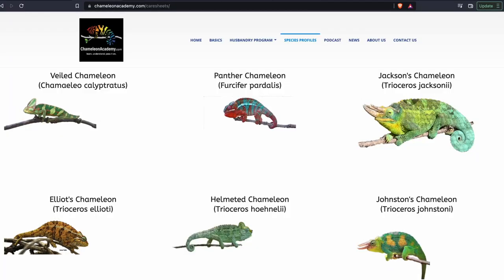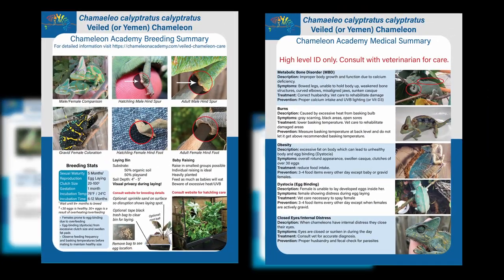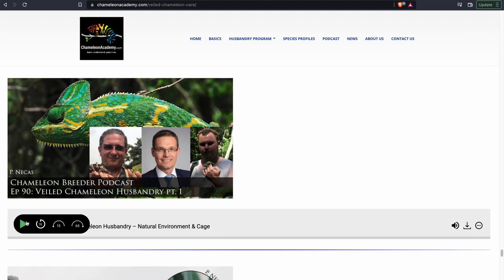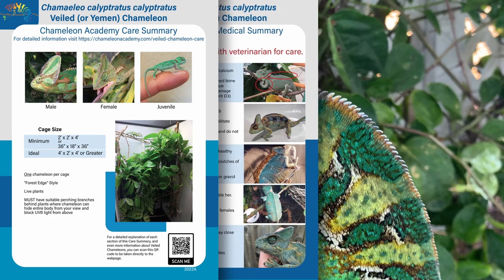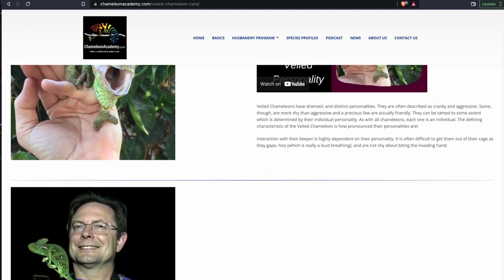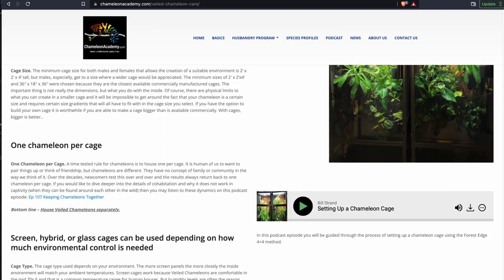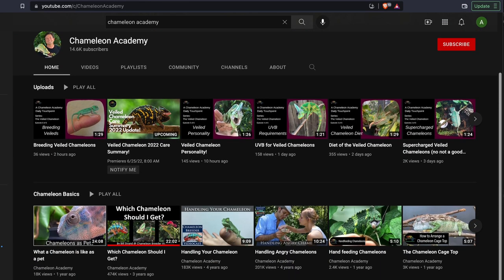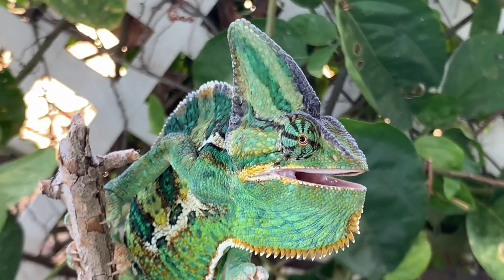Veiled Chameleon Care Summary Introduction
There you will also find a multimedia webpage filled with details of every aspect on the care summary. There is also a video playlist that you can click the end screen in the video to explore a series of seven videos about veiled chameleons.

To download or view a detailed description of the Veiled Chameleon Care Summary: